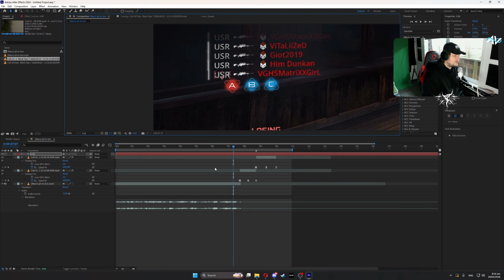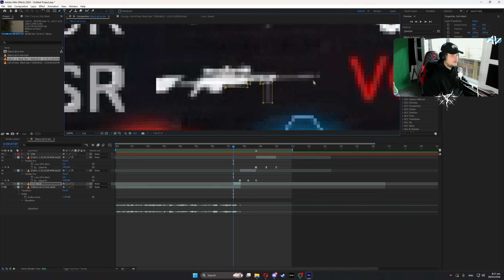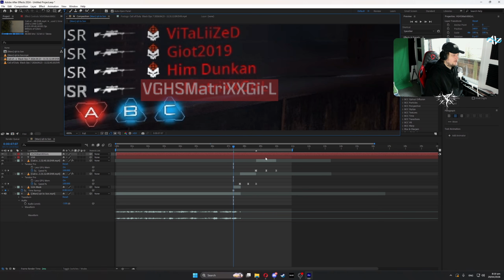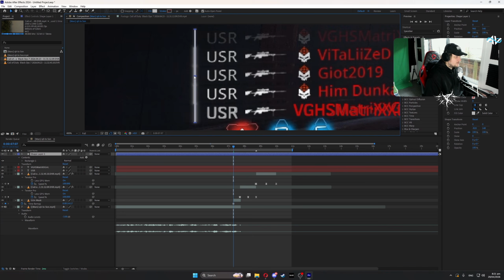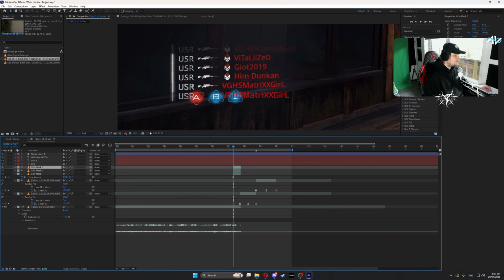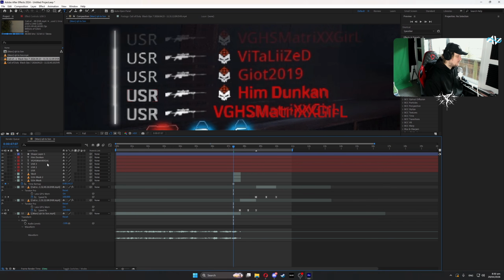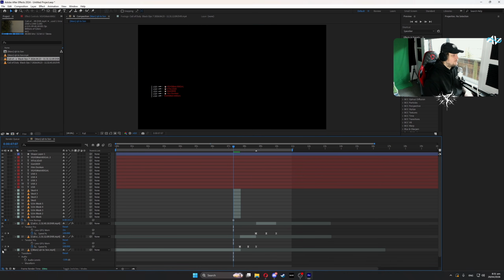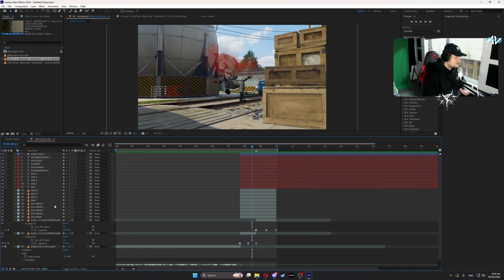Overlay Your COD Killfeed ANYWHERE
-By Peroz-